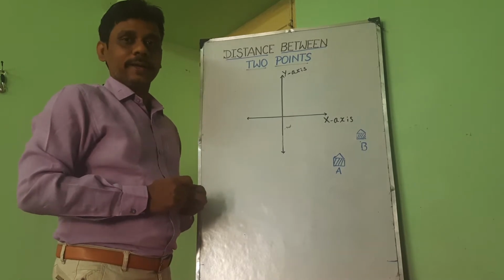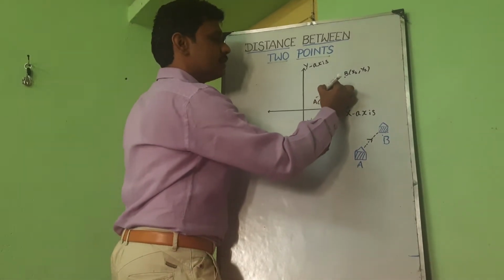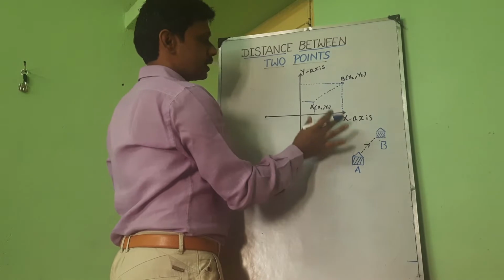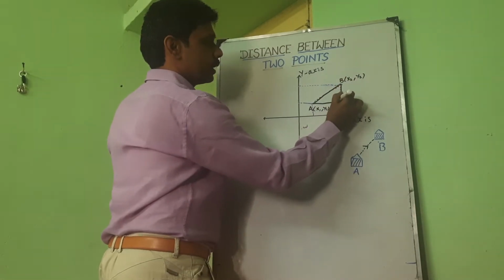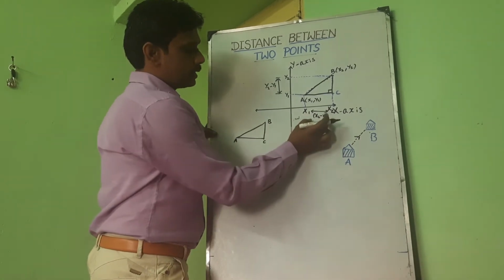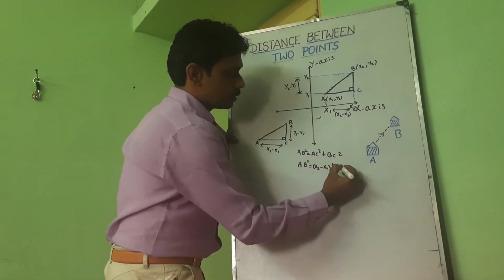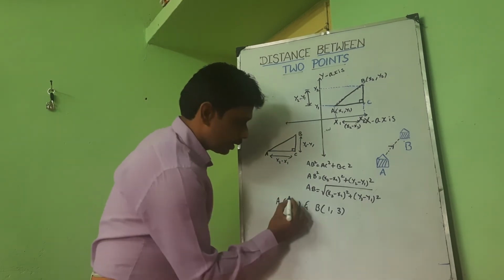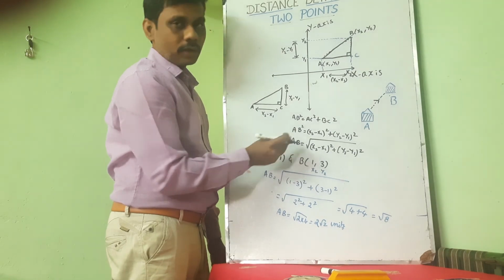Distance between two lines Formula derivation || Coordinate Geometry || 10th class #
class10 | Distance between two lines Formula derivation || Coordinate Geometry || 10th class #

💥💥KRs Electrical Enlight 💥💥
coordinate geometry
class 10
coordinate geometry
class 10 maths chapter 7
10th class cordinate
Tenth class maths
Coordinate Geometry